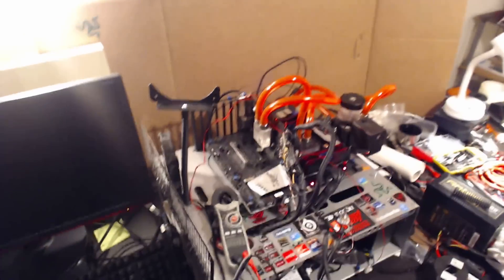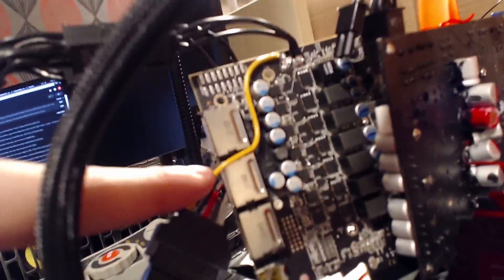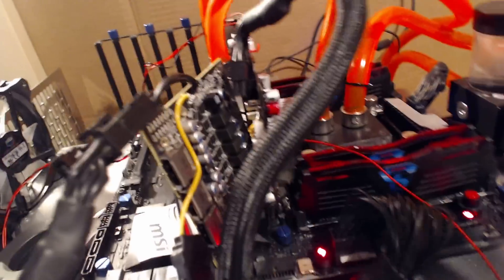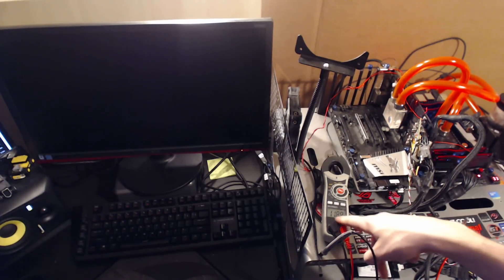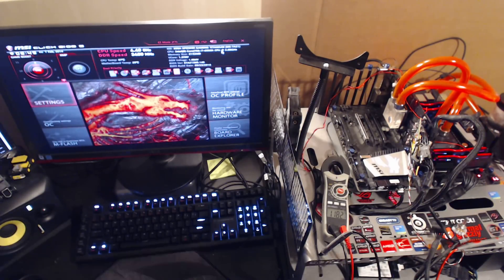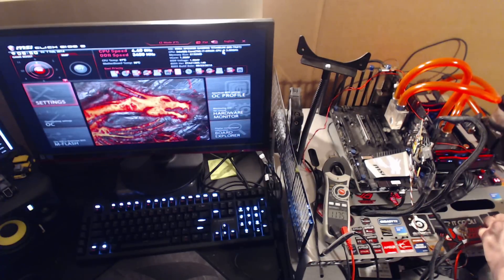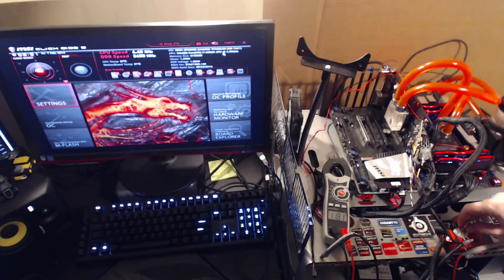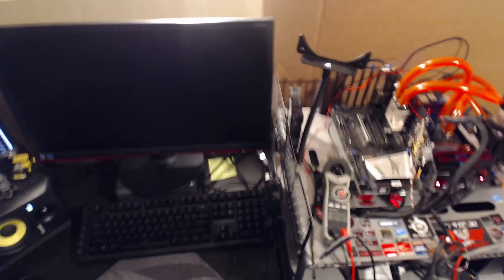RX 480 power on GTX 570